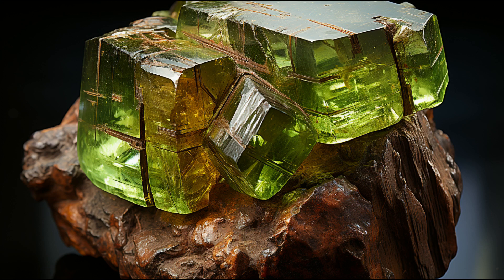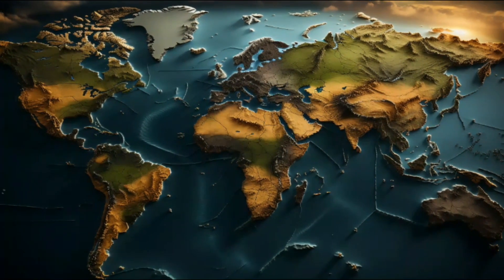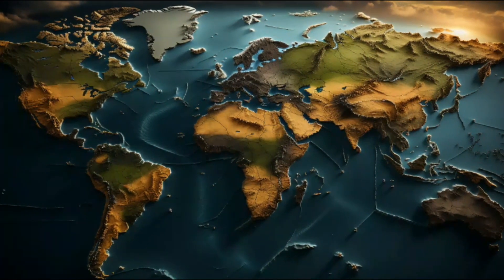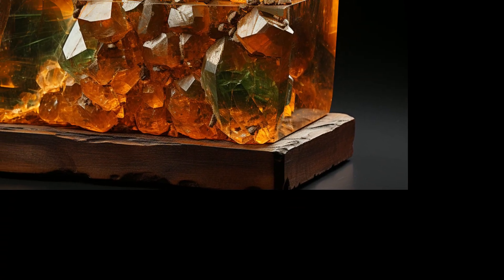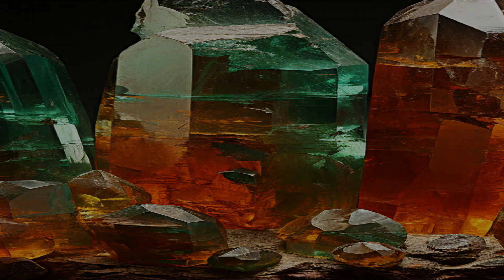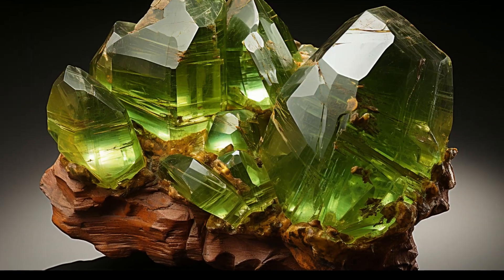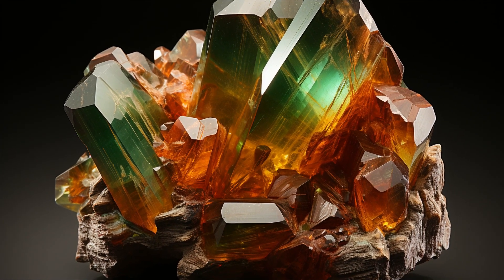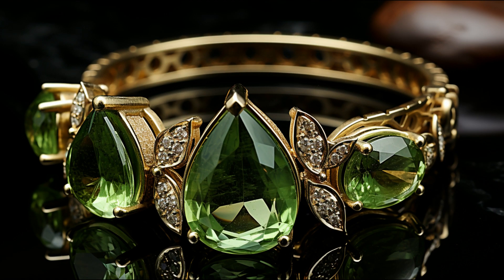Unveiling the Hidden Gem: Brazilianite | A Must-Watch Guide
Get ready to be dazzled as we explore the world of the unique and charming Brazilianite gemstone! From its origins in the heart of Brazil to its fascinating chemical composition, we delve into the compelling journey of this lesser-known gem. Join Micromenia as we uncover the beauty of Brazilianite and why it deserves a special place in your jewelry collection.

white gemstones
white precious stones
all about gemstones
what is a gemstone
hardest gemstones
where to buy gemstones
what is jasper stone
gemstones of the world
de beers necklace
do gemstones really work
does crystals really work
where to sell gemstones
blue jasper stone
the royal gemstones
difference between gemstones and crystals
willow stone realty
are crystals expensive
heaven gemstones
natural amber gemstone
hades gemstones
artificial gemstone
where do gemstones come from
what different crystals do
white jasper stone
where to buy loose gemstones